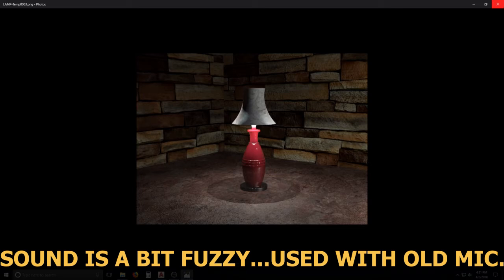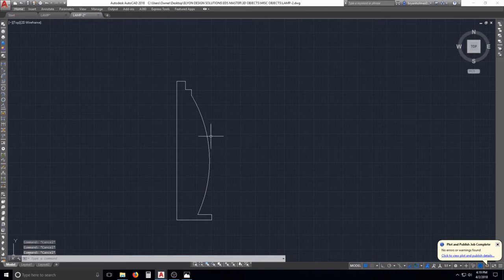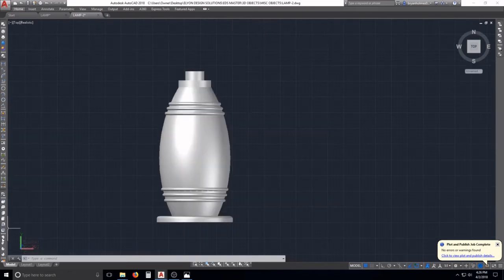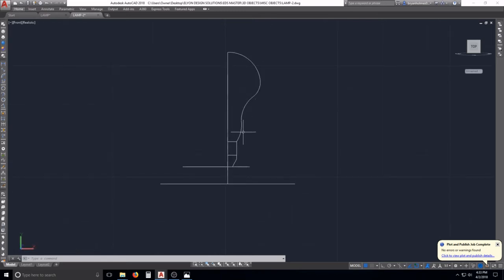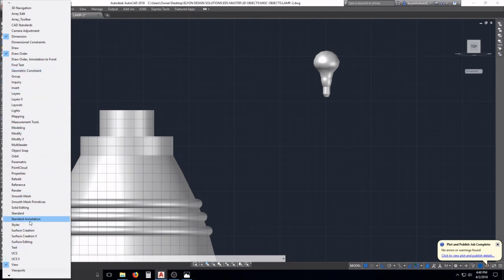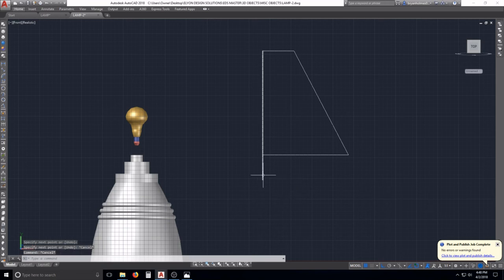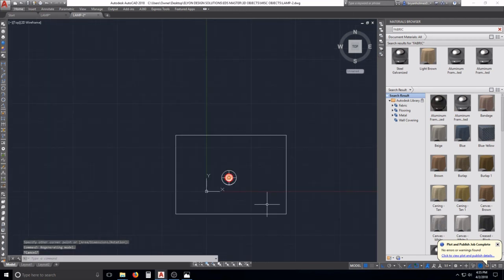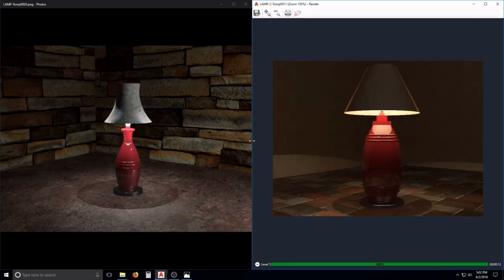AUTOCAD 3D LAMP TUTORIAL AND RENDERING FOR BEGINNERS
A step by step process to generate a rendered 3D model in Autocad.